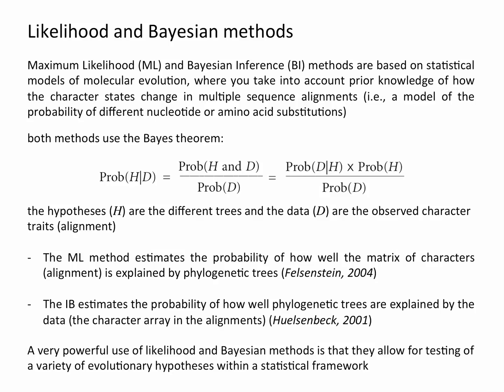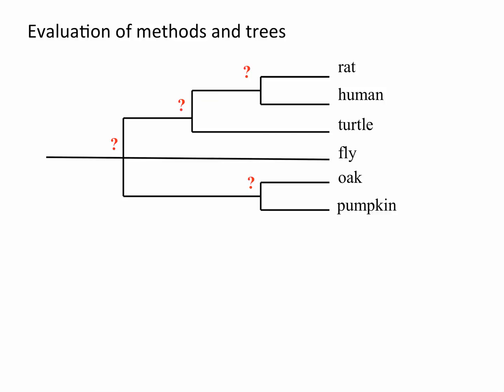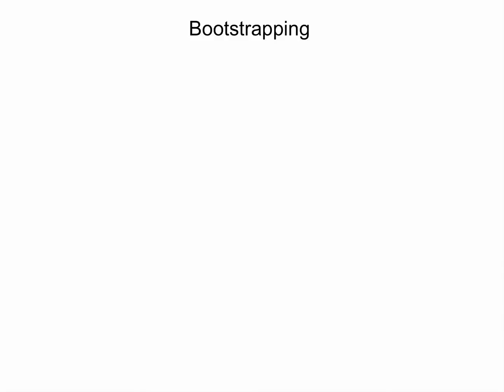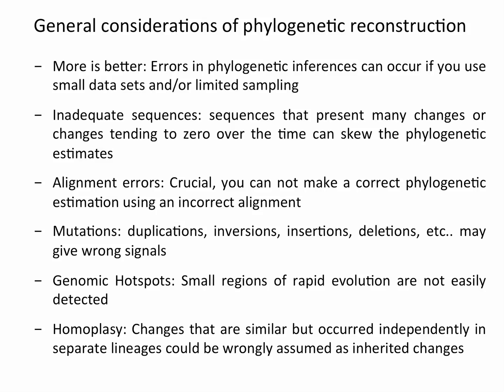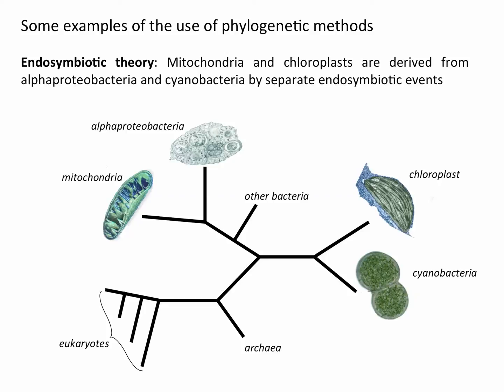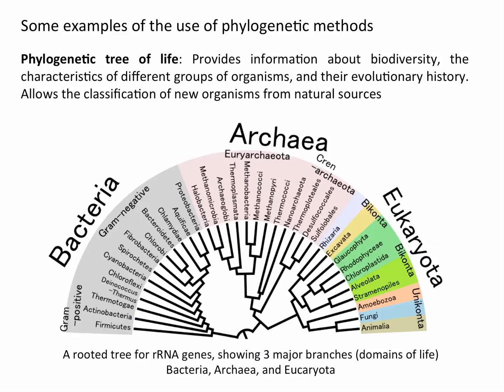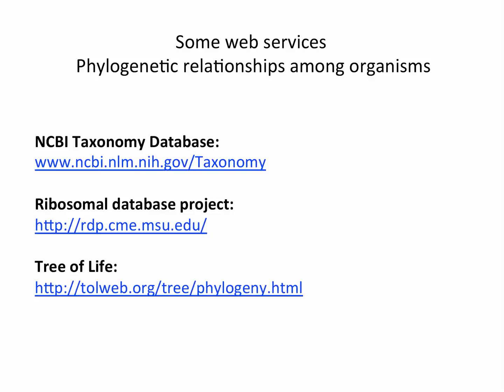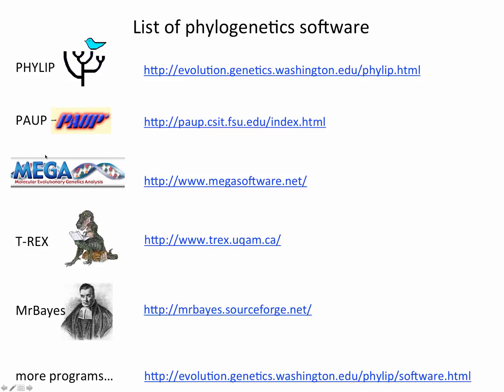Phylogenetics - Resampling Methods - General Examples of Application